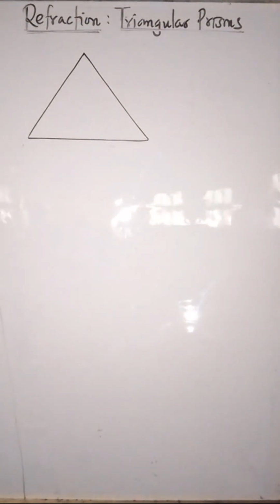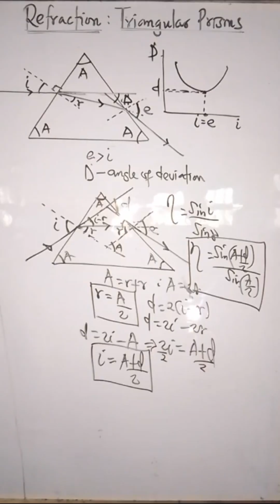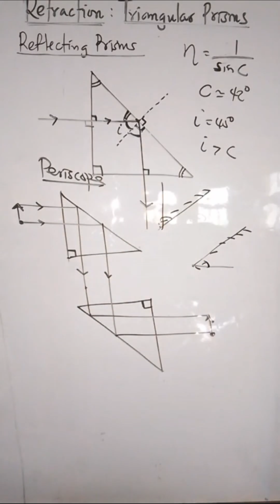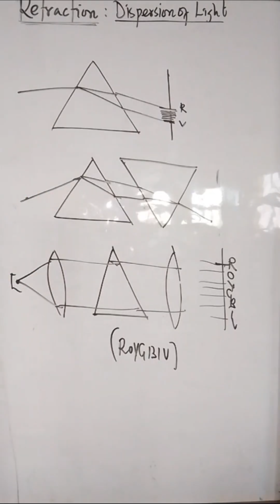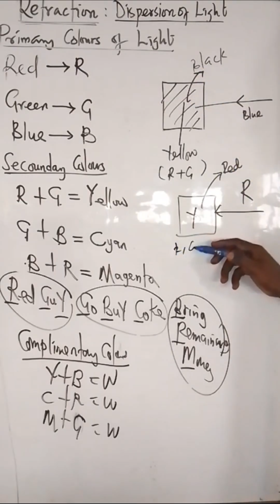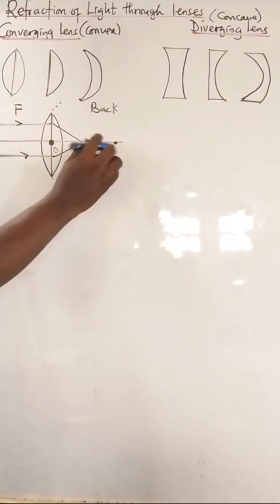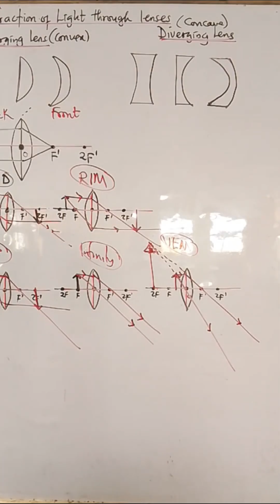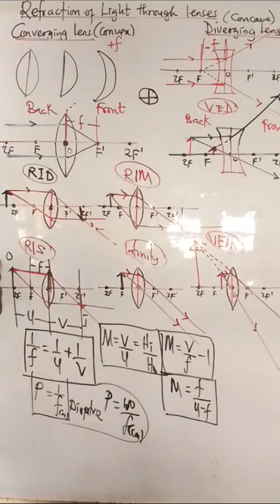Chapter 19D - Wave 04 - Refraction of Light 2